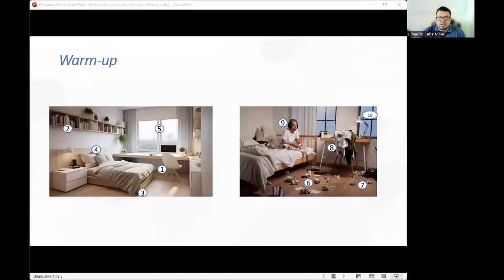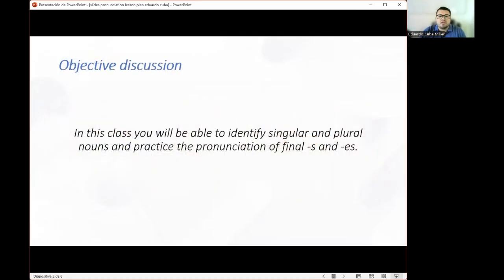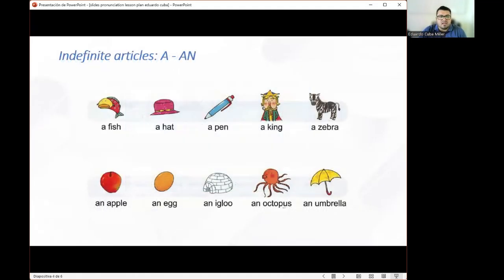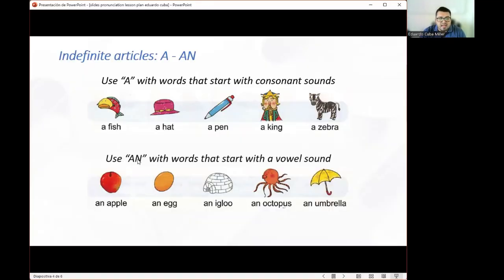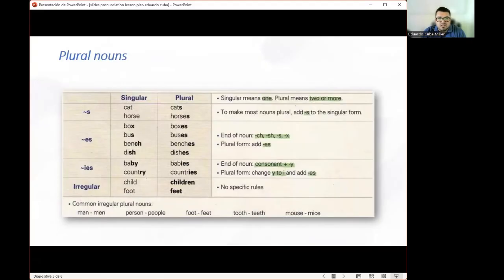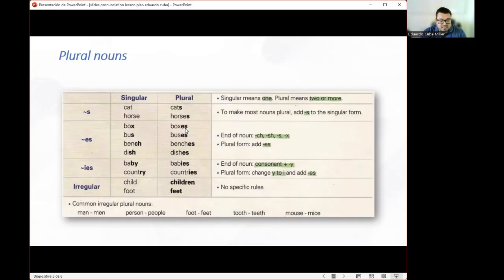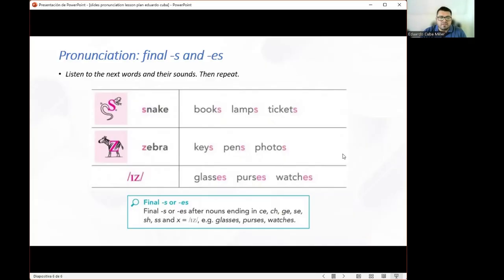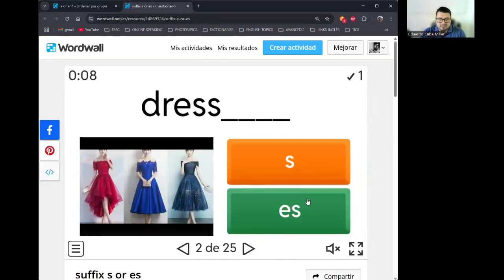Pronunciation Lesson Plan Eduardo Cuba Miller